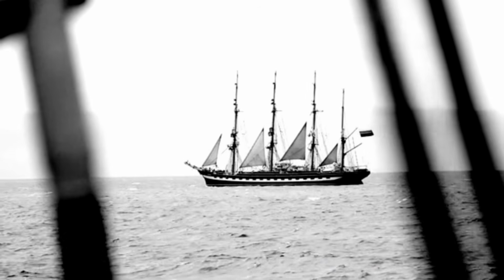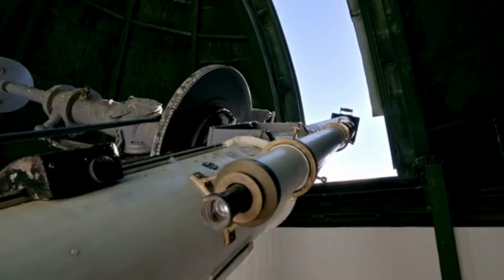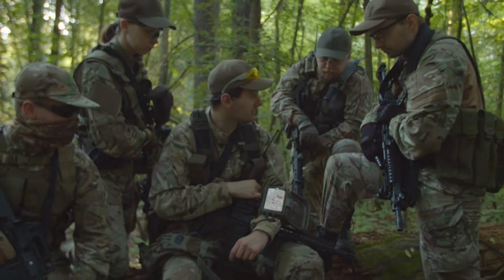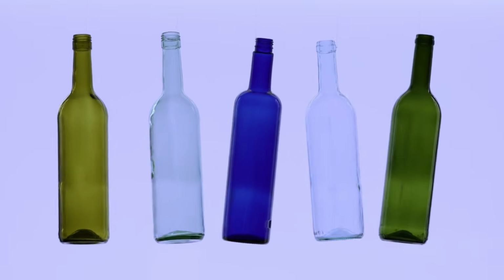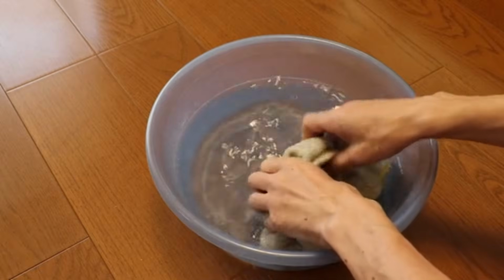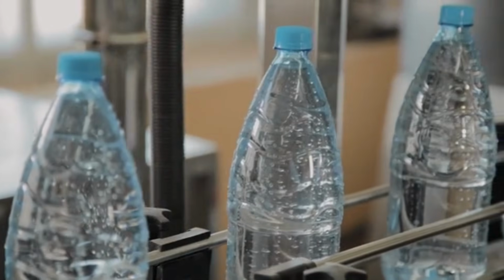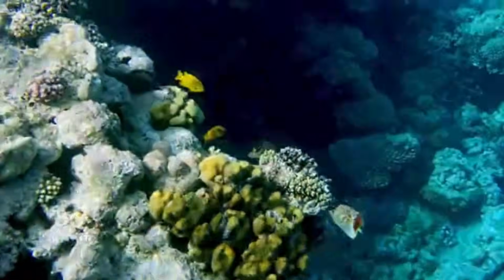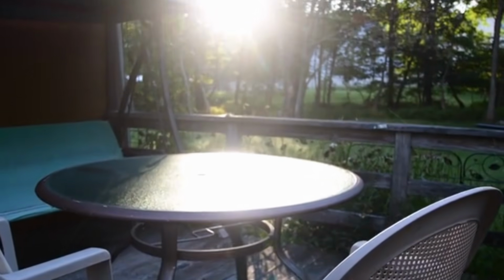This $0 Solar Still Makes Freshwater From Saltwater Without Electricity. Why Aren't We Using It?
Learn how to create drinkable fresh water using simple materials and the power of the sun! This video demonstrates a crucial survival skill, showing you how to achieve clean water through solar energy and basic distillation. It's an essential technique for emergency preparedness, providing potable water without electricity or chemicals.